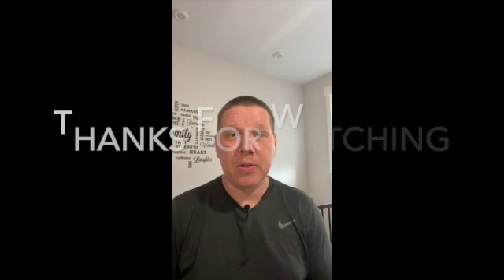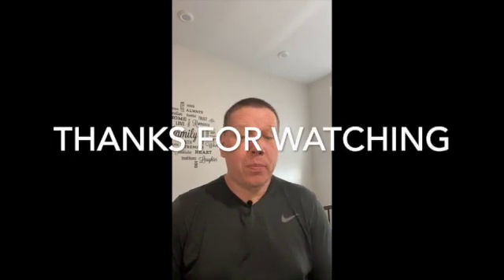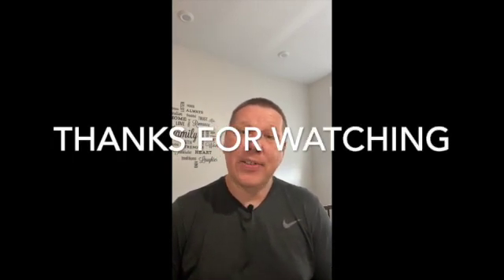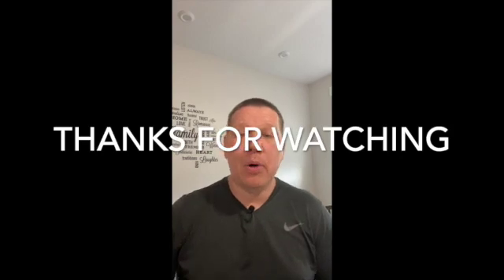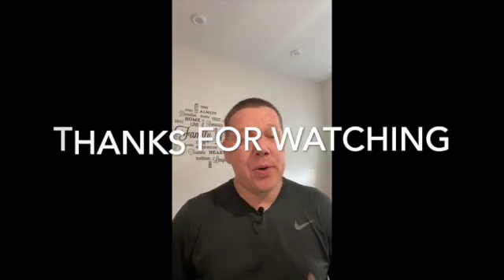Tesla Phantom Braking (PBP) explained Plus my own experience with Phantom braking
In this video, I talk about my experience with Autopilots Phantom Braking. Curious to hear other Tesla owner's thoughts and if this has happened to them.

Phantom Breaking:  It is a condition in which a Tesla (maybe other cars, idk) sees something in its camera system that it perceives to be an obstacle so it slows the vehicle. It is said to be phantom because there may not be something in the way. This does not happen to me on the regular, but it does happen. I have noticed that when it does happen it usually happens in the same places. That tells me that there is something in the environment off in the distance that the vehicle is interpreting incorrectly. I am still waiting for a response from Tesla so that I can close the door for now on this story.